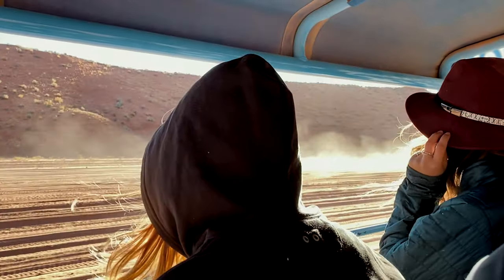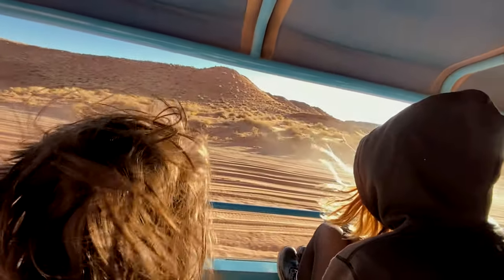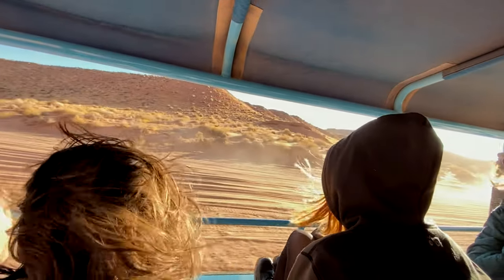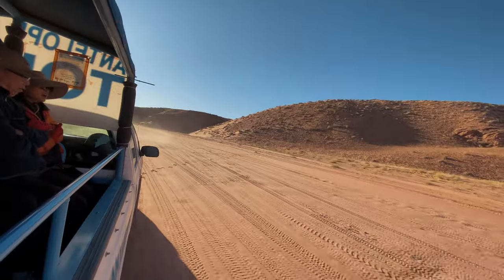Beating the crowds on a photo tour in Antelope Canyon – Shot on Panasonic G9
On our road trip through the southwest of the USA, we spent a few days in Page, Arizona to visit Antelope Canyon and Lake Powell. We joined sightseeing and photography tours to Upper Antelope Canyon and I got really lucky on the photo-tour with very few people around...

Video shot on the Lumix G9 and iPhone.